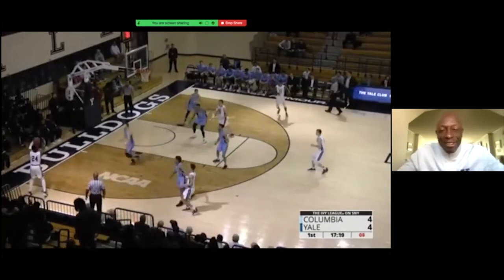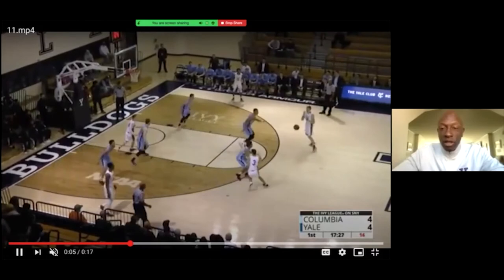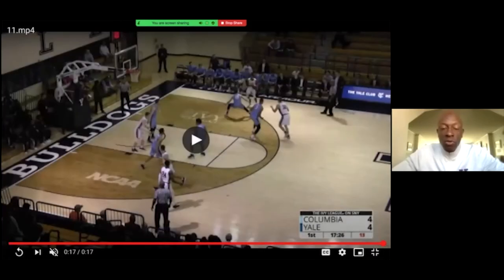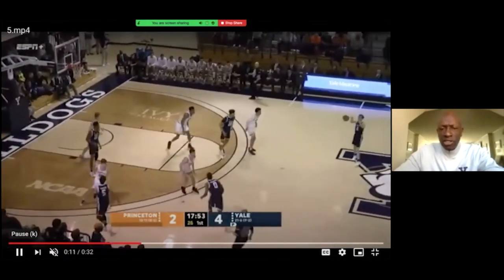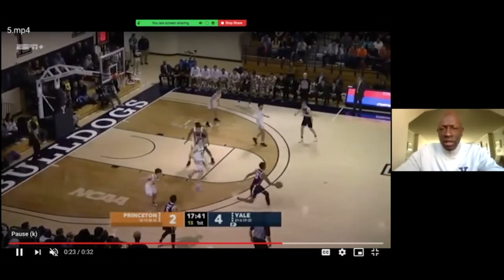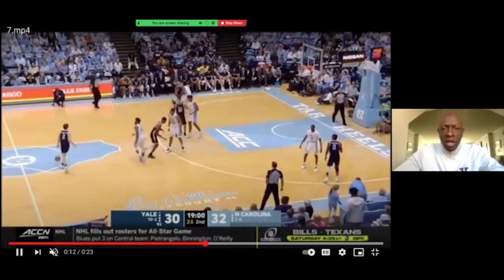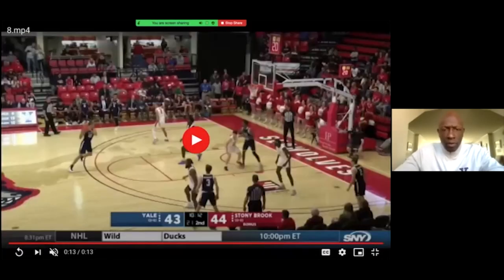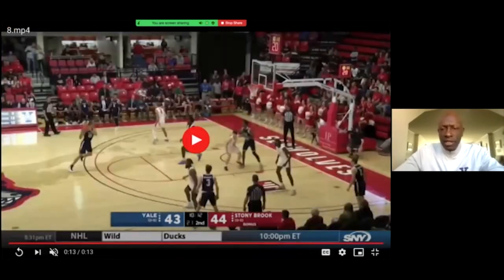From Practice to the Game Motion Offense by James Jones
FROM PRACTICE TO THE GAME MOTION OFFENSE

James Jones is the head basketball coach at Yale University.  This is an excerpt from 4 OUT 1 IN MOTION OFFENSE CLINIC available exclusively from CoachSpot.com.